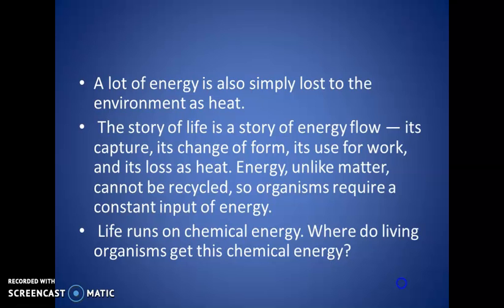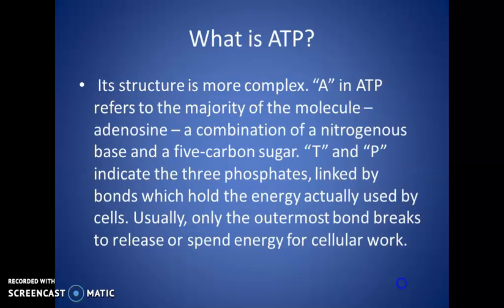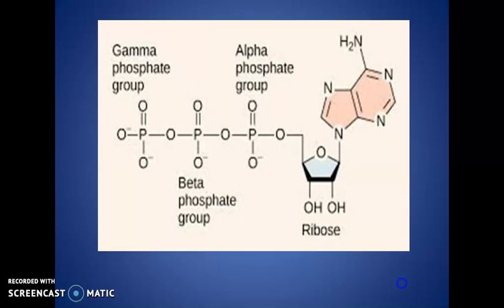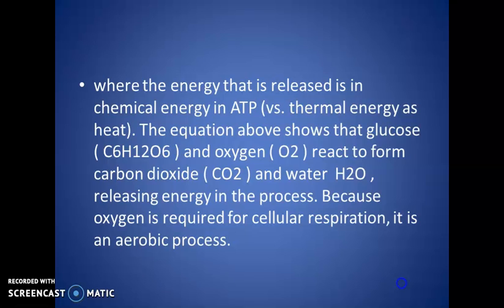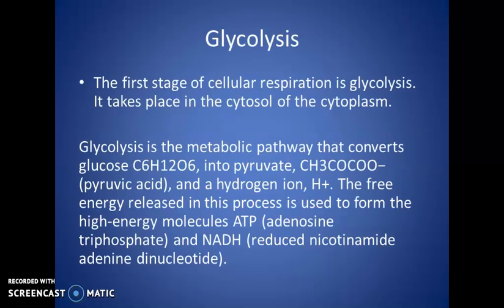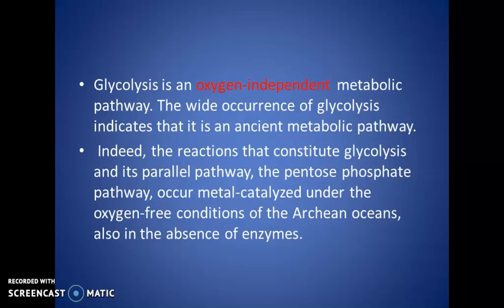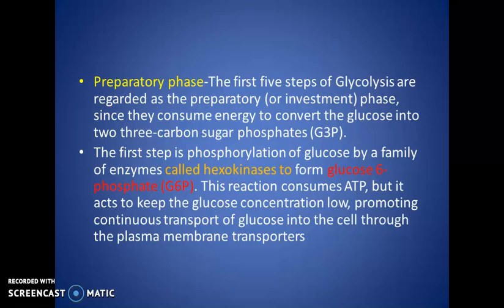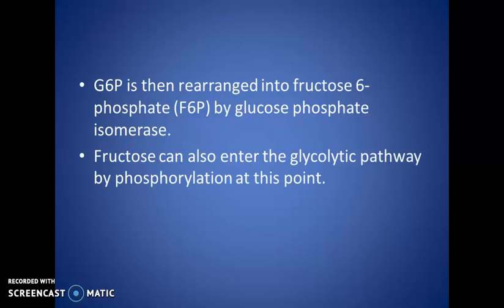CELLULAR RESPIRATION PART1